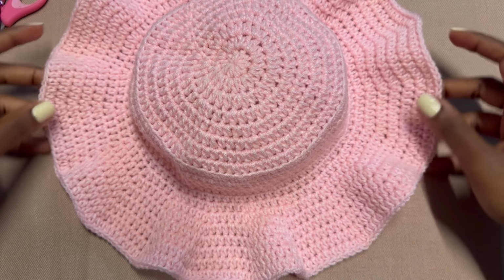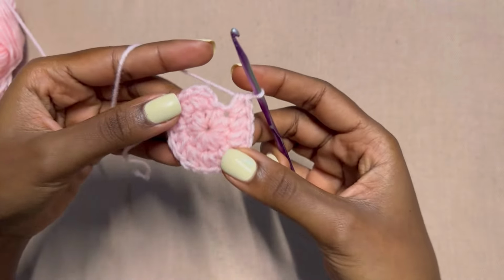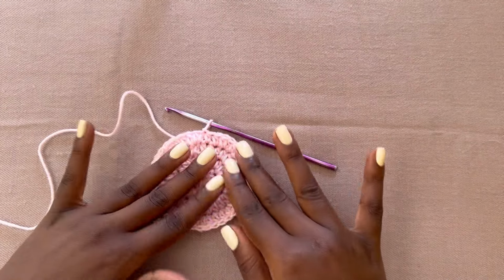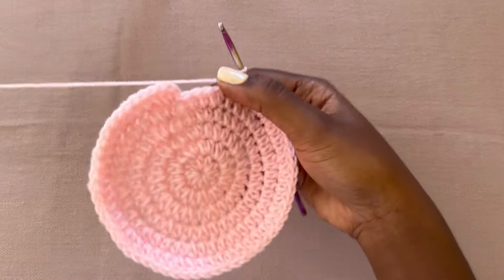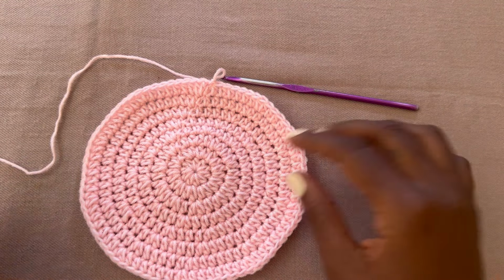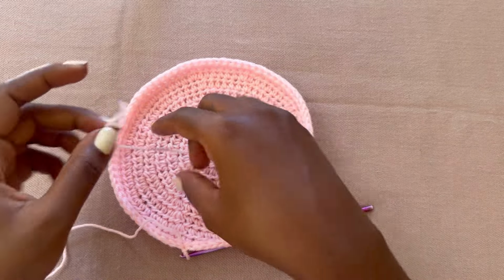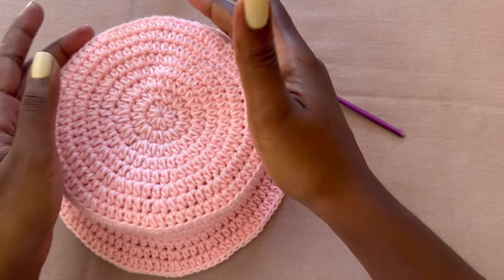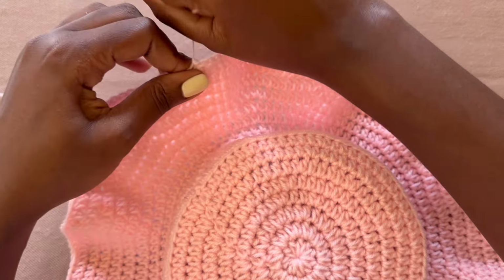Coquette crochet ruffle bucket hat tutorial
Elevate your accessory collection with the Coquette crochet ruffle bucket hat tutorial. Made with a straightforward construction and delicate ruffle detail, this hat is a stylish nod to the beloved autumn swirl bucket hat. Wear it out in the summer sun or by the sea for a chic and on-trend look, inspired by shylercrochets' unique design.

useful timestamps
00:00 - intro
02:18 : crown
02:19 - magic ring
02:52 - round 1
05:02 - round 2
07:59 - round 3
10:22 - round 4
13:33 - round 5
16:44 - round 6
20:23 - round 7
24:19 - round 8
29:30 - middle band
34:44 - brim
43:58 - conclusion

Crochet Swirl bucket hat